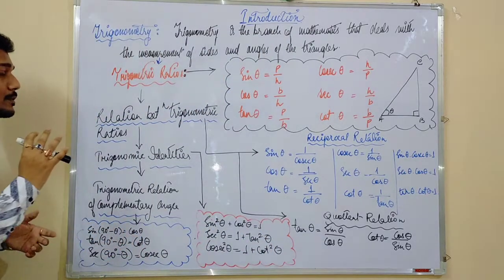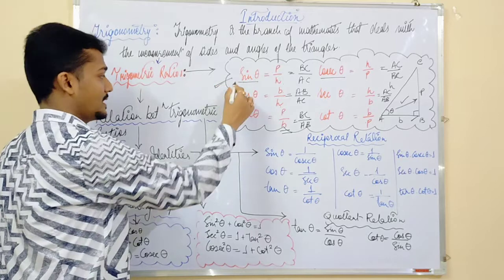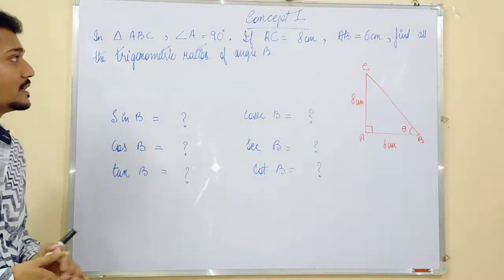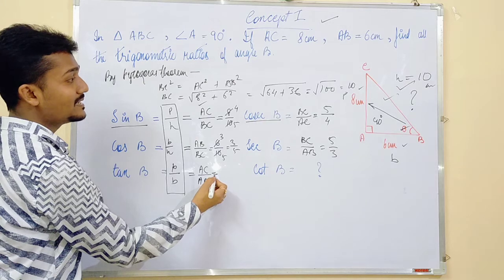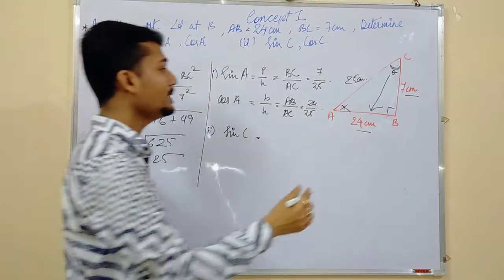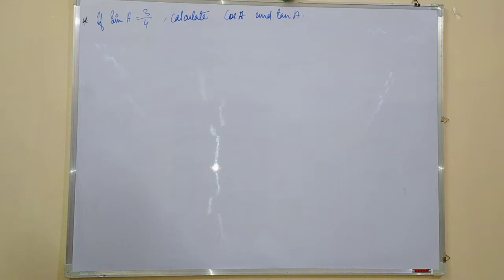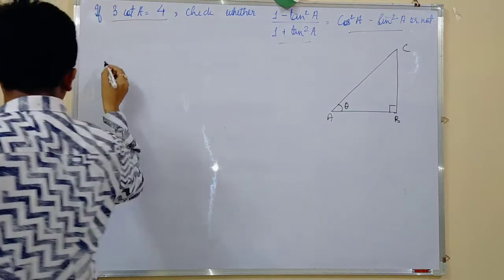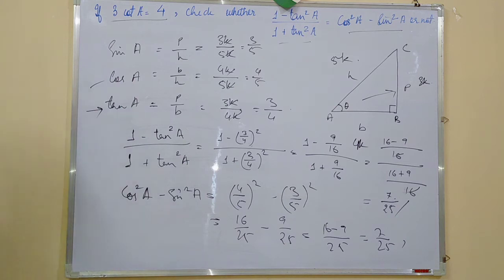Class 10 Maths NCERT Chapter 8 Introduction to Trigonometry | Trigonometric Basics via Flow Chart.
In this video I have tried to explain the concept of Trigonometry in a easy way possible with normal teaching skills without stressing in extraordinary presentation.
I have used flow chart for presenting the concept with simplicity. It is a chapter which requires little more concentration while understanding rest enough practise can develop higher understanding skills.